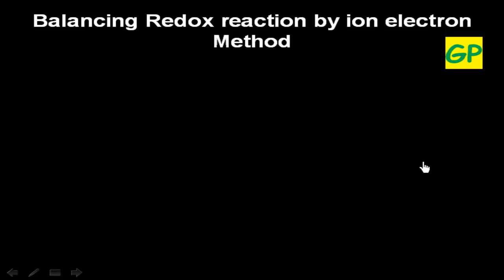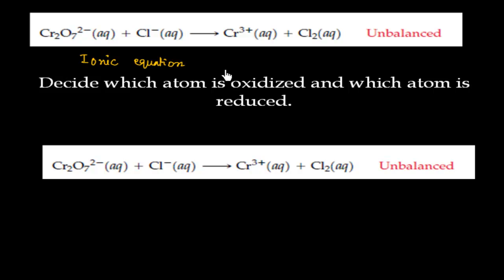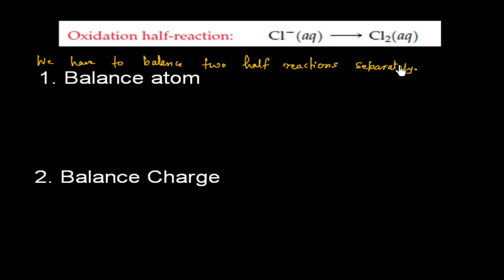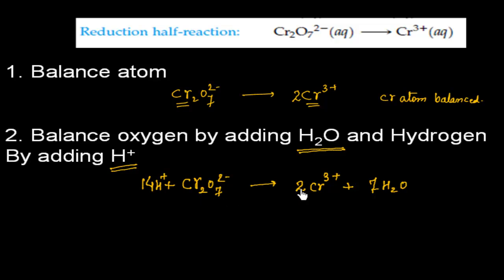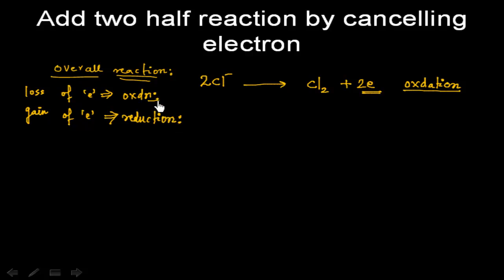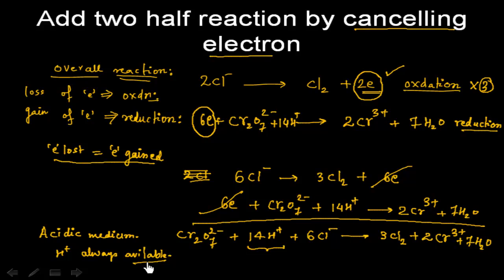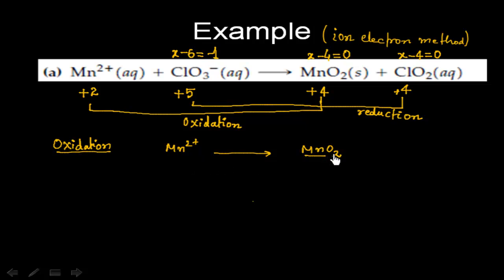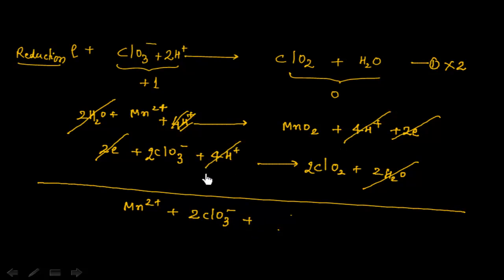RR-4 I Redox Reactions I Balancing Redox reactions using Ion electron method I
RR-4 I Redox Reactions I Balancing Redox reactions using Ion electron method I  @Prakash Academy